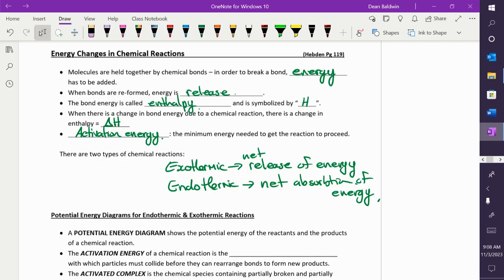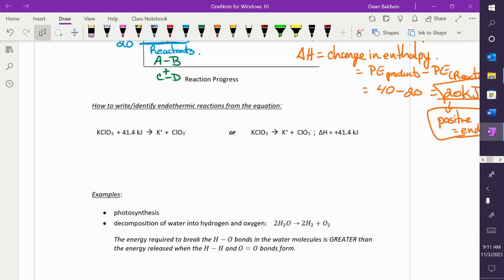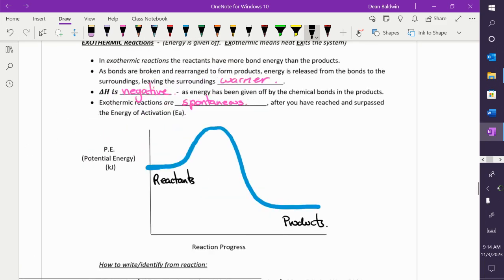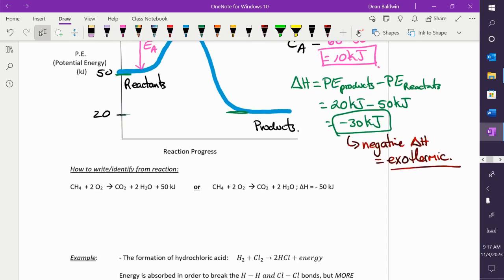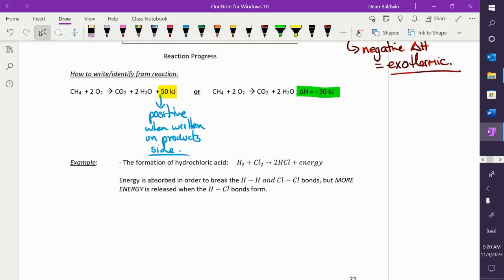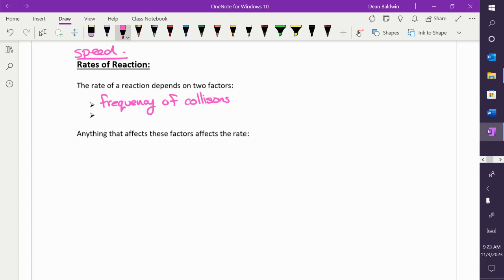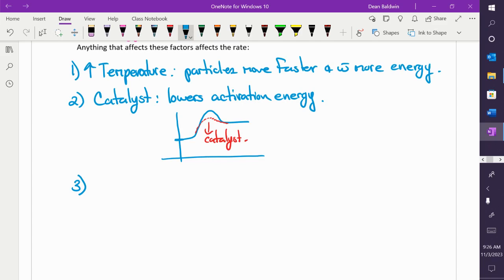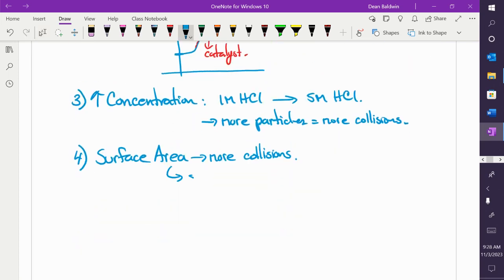Chemical Reactions Lesson 6 Exothermic Energy Diagrams and Rates of Reactions